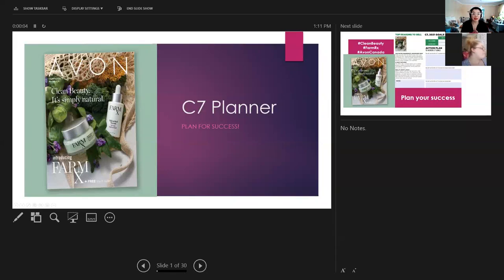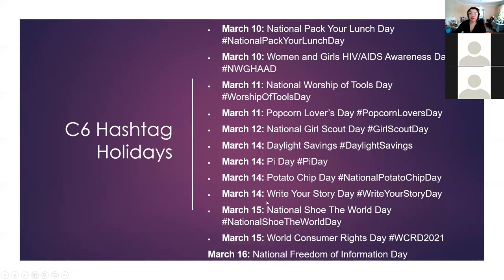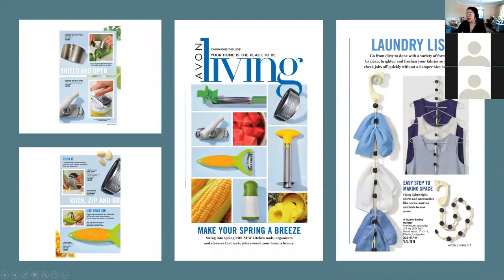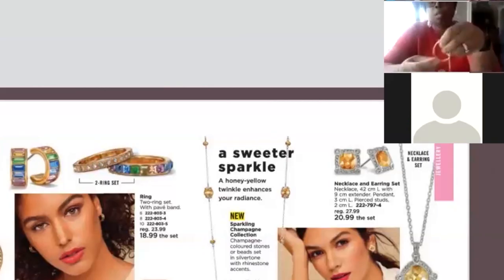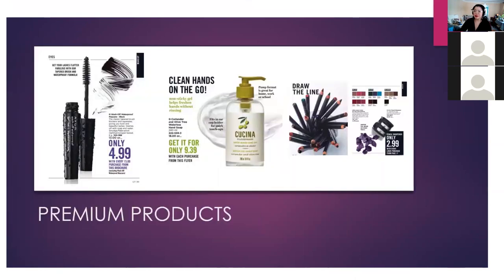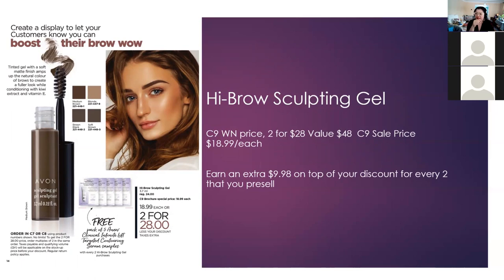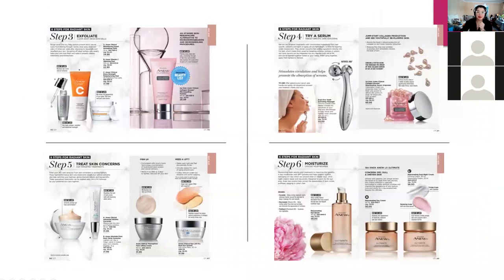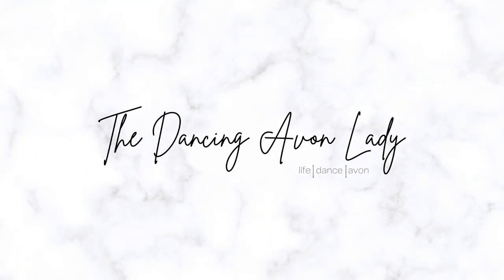Campaign 7 Team Planner | Plan Your Earnings |The Dancing Avon Lady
xo's  Jessie